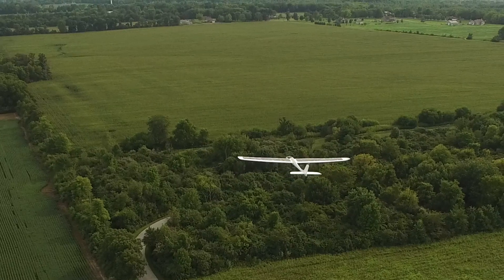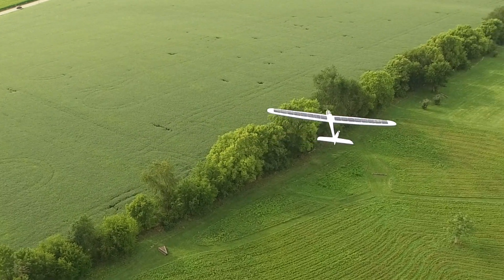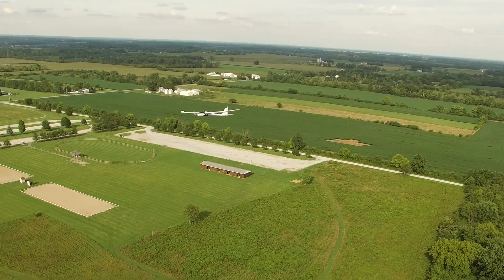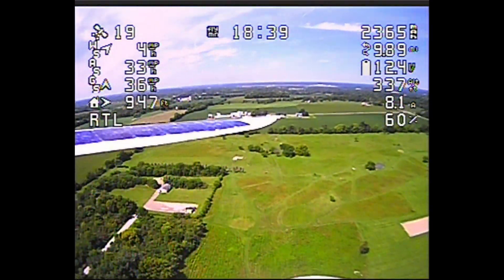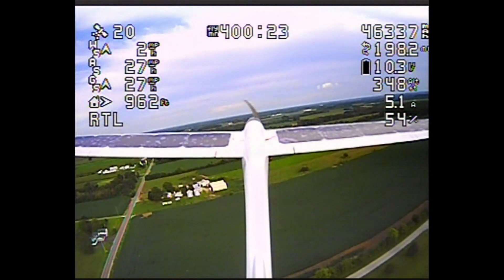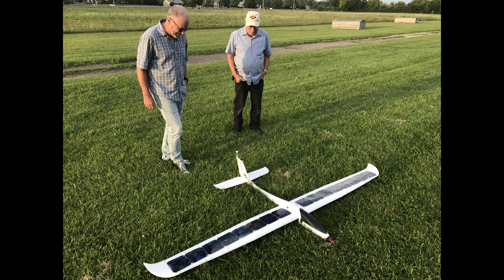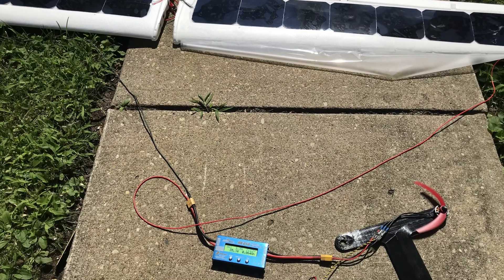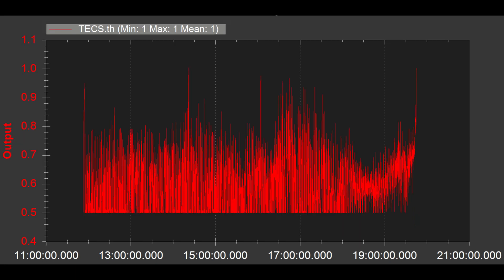RC Solar plane endurance flight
Sharing my lessons learned
Arduplane on Matek F405-wing
Song: Rainbow. - Say